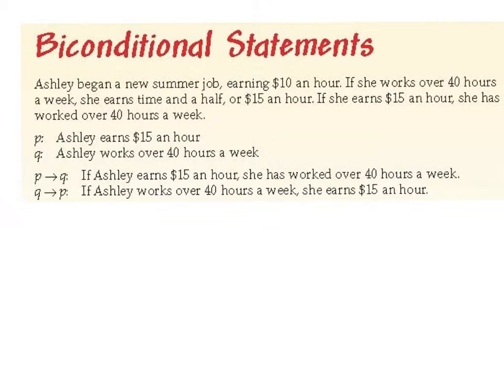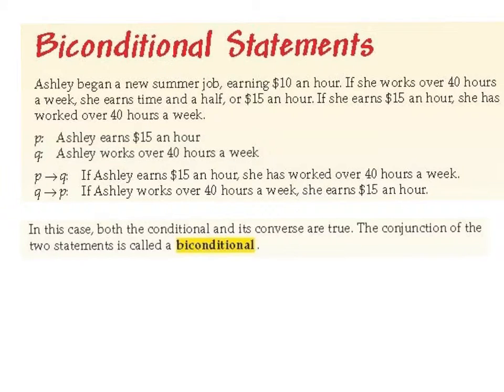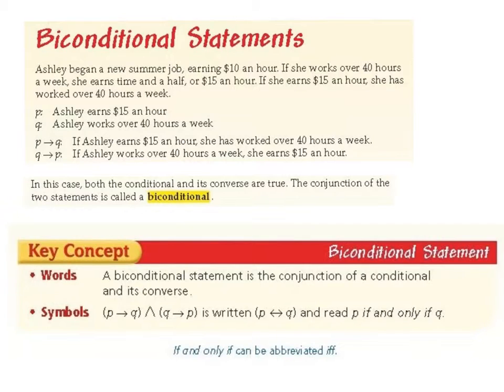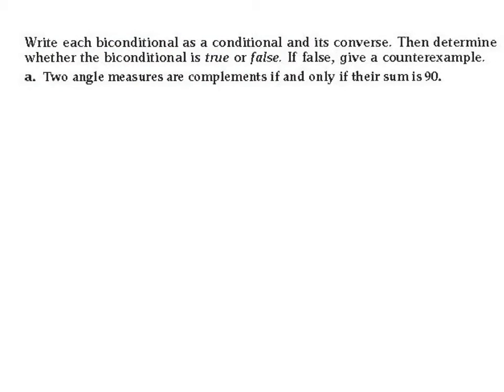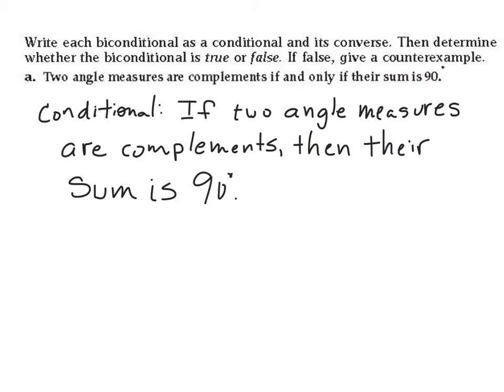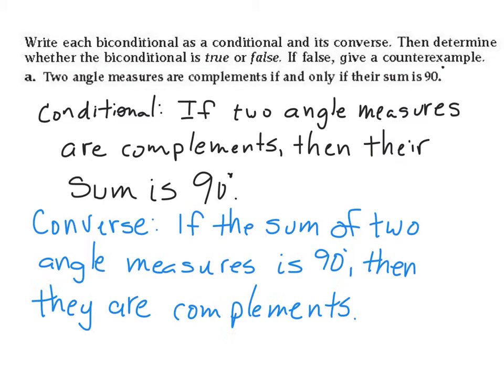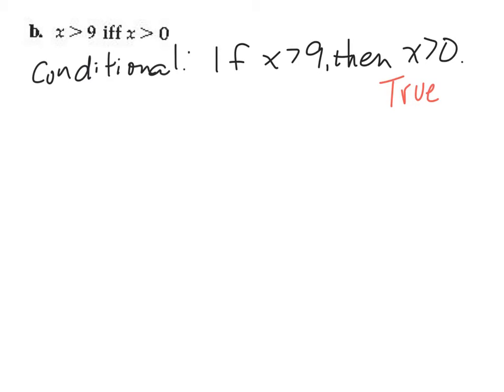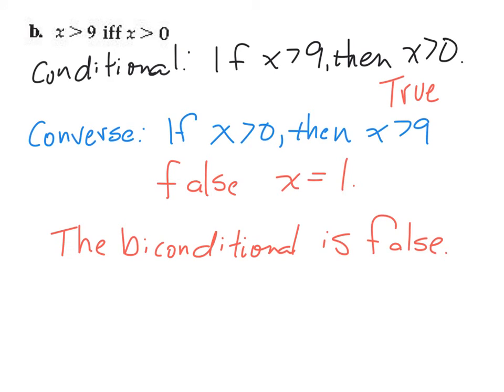2-3A Biconditionals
Geometry